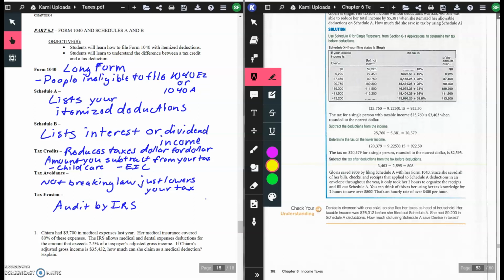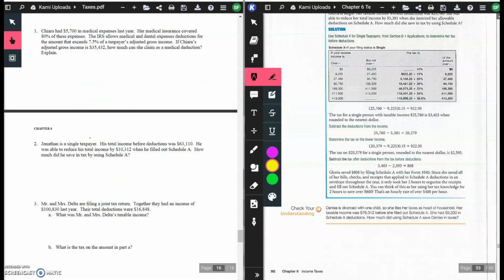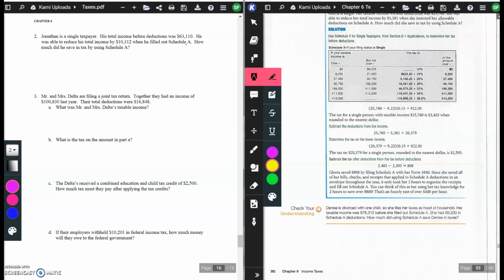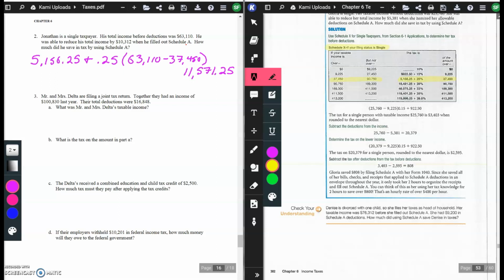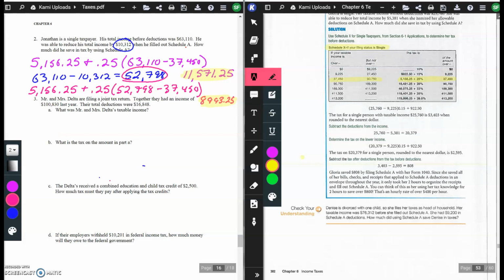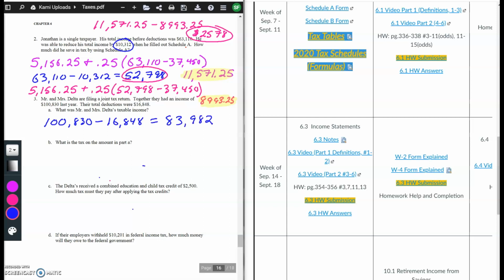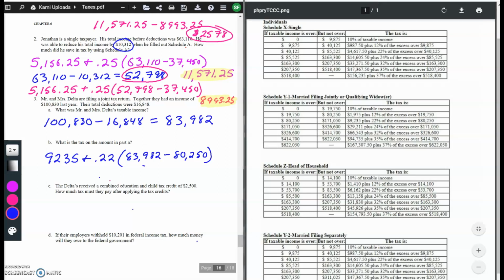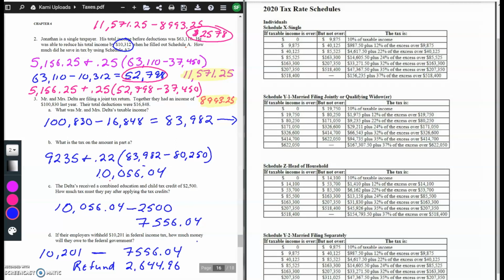Applied Math 6.5 Video